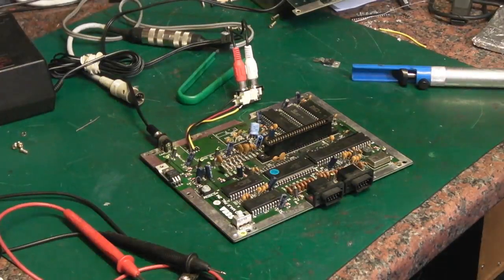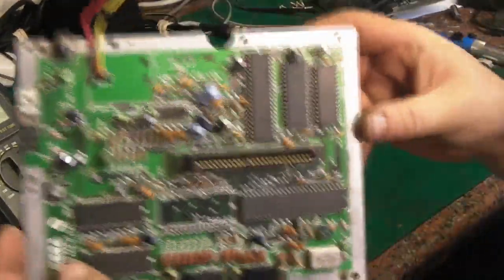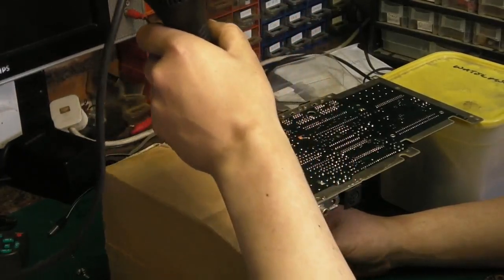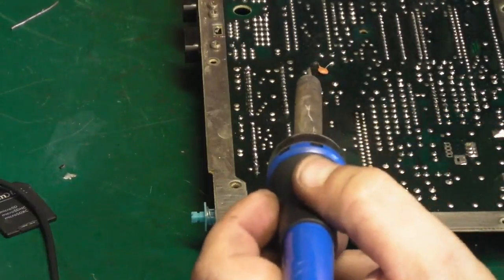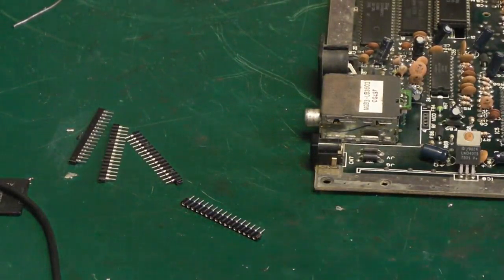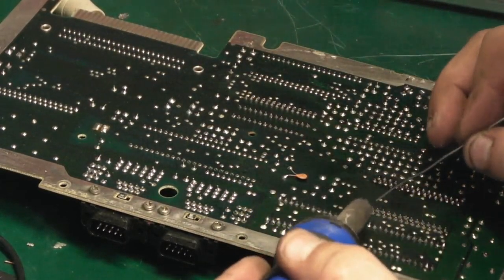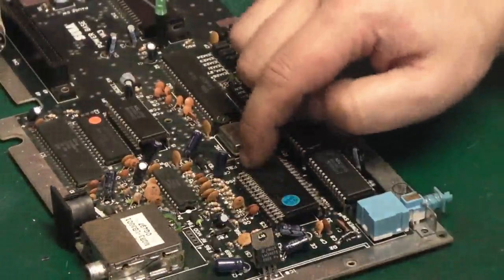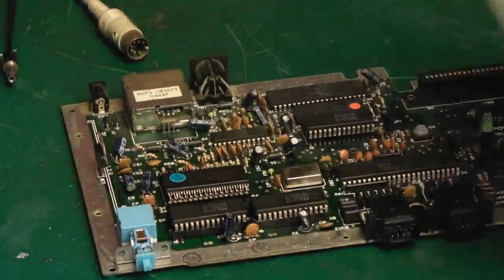Sega Master System Mk1 repair Pt3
We dig out a doner board and remove the VDP will it fix it?